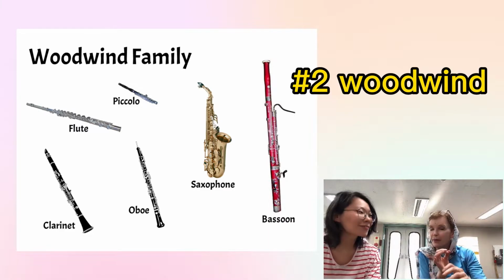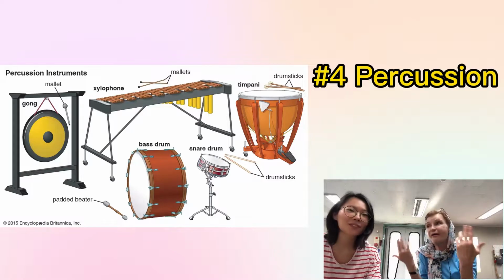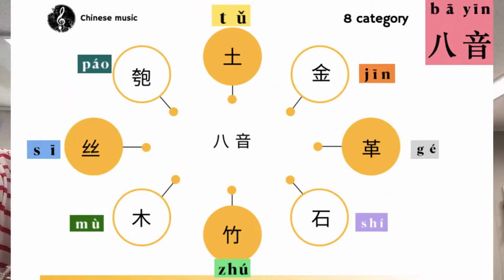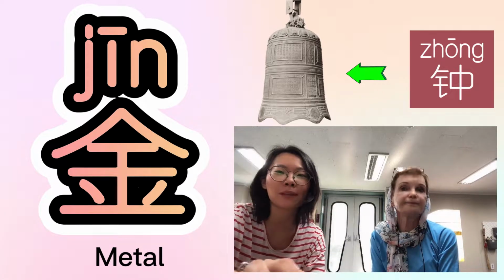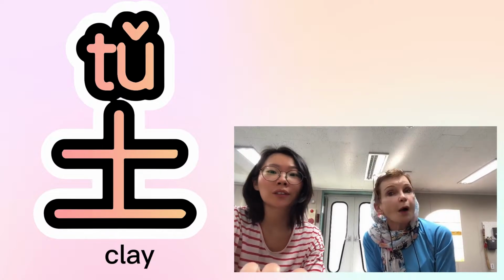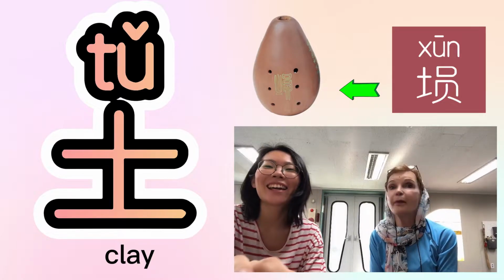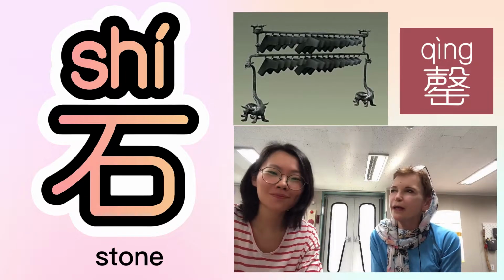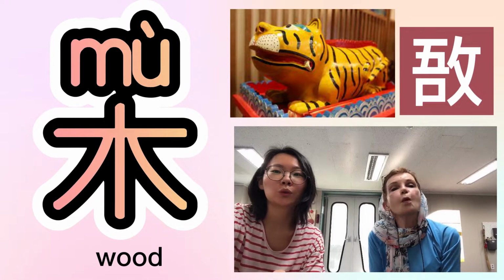Chinese music instruments VS western music instruments| Chinese music category | 八音 ｜ 中国音乐和乐器